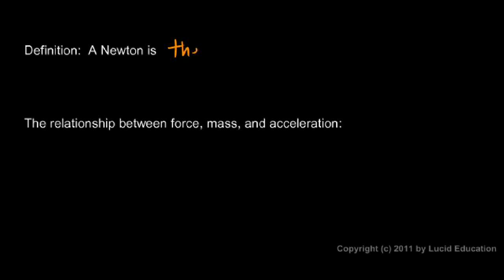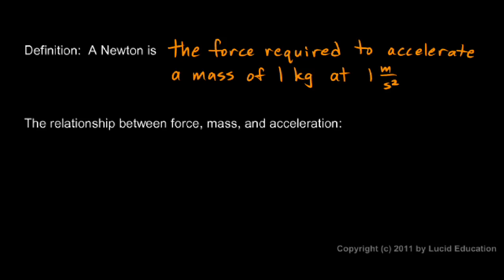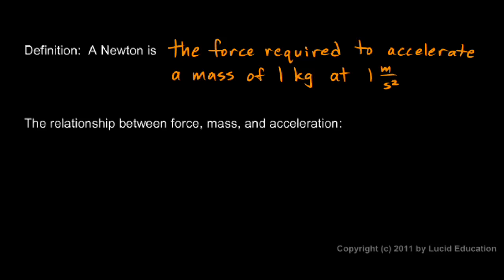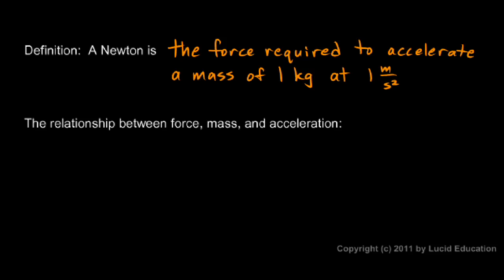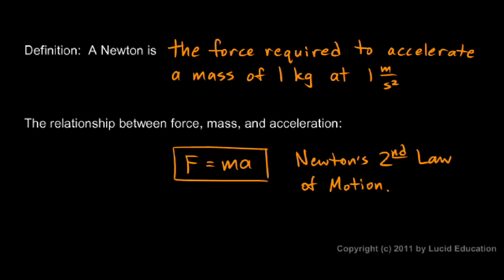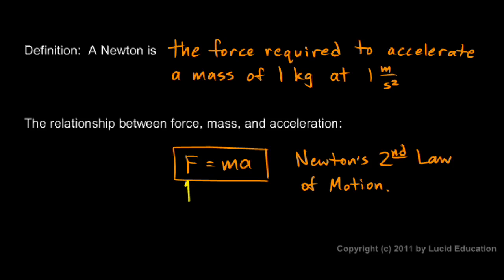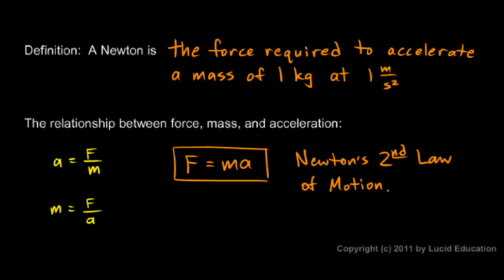Physical Science 2.3f - Newton`s Second Law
The definition of a Newton, and some comments on the equation for Newton's Second Law.